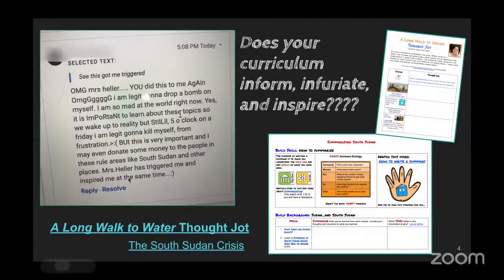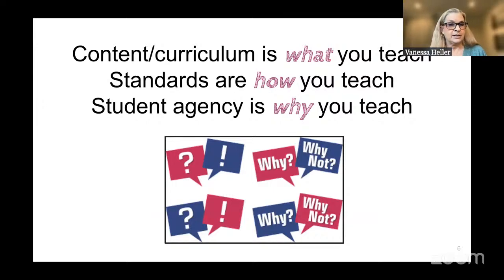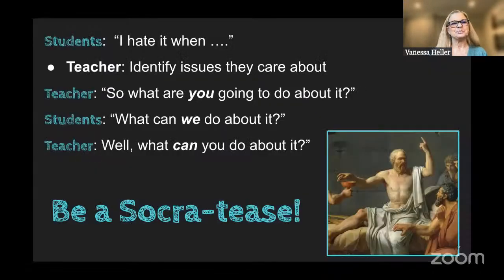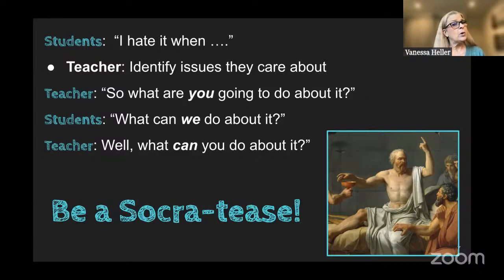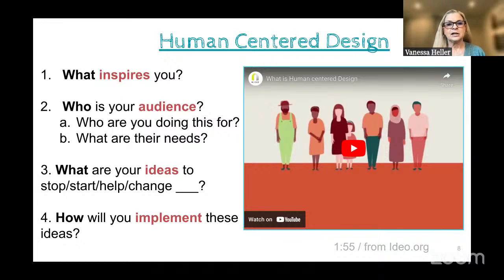Creating lessons with real world impact